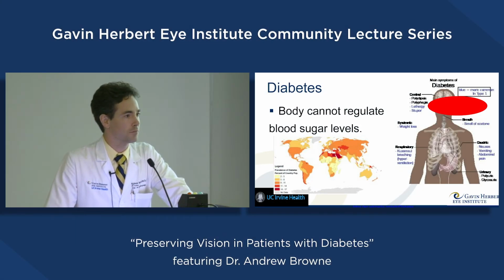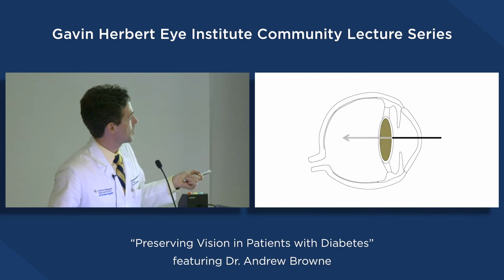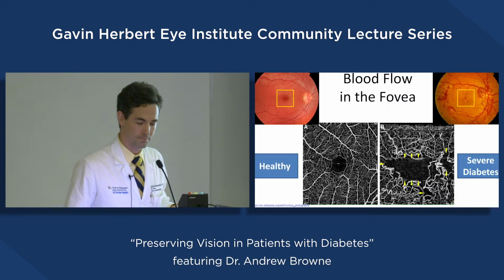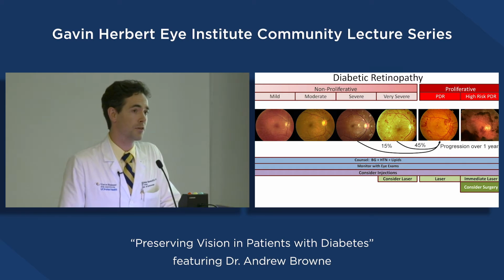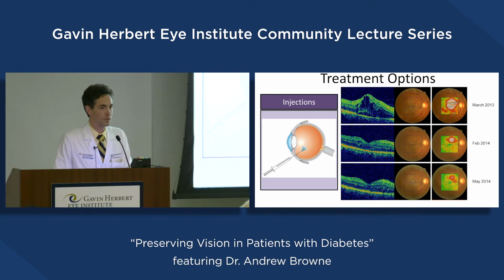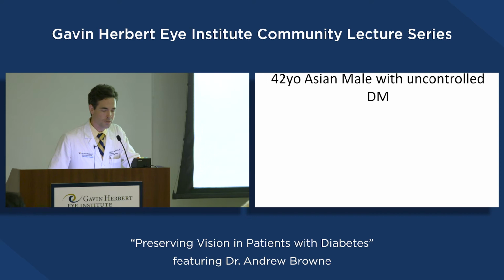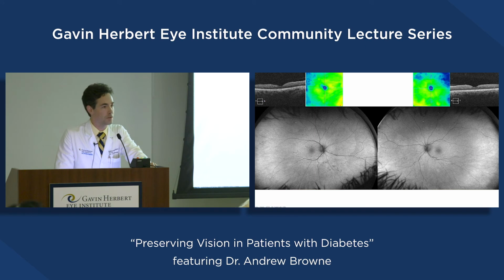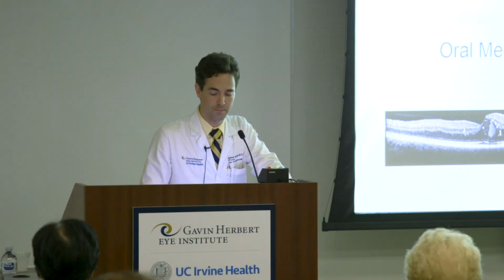Preserving Vision in Patients with Diabetes - Andrew Browne, MD, PhD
In this community lecture, Dr. Browne explains how diabetes has many different stages that can cause vision loss. Treatments include injections, lasers, and surgery. He emphasizes the importance of prevention in controlling blood pressure and blood sugar. This session is followed by a Q&A portion.